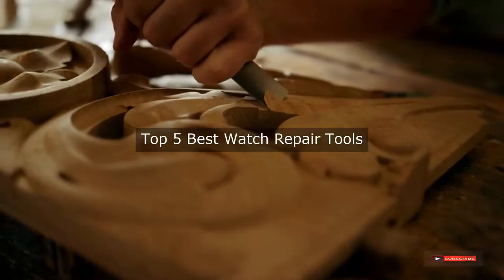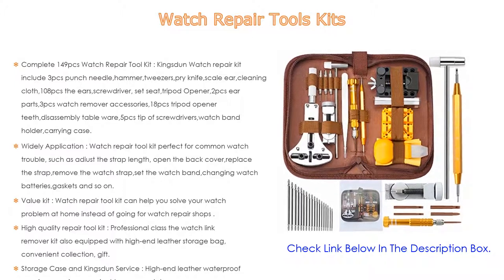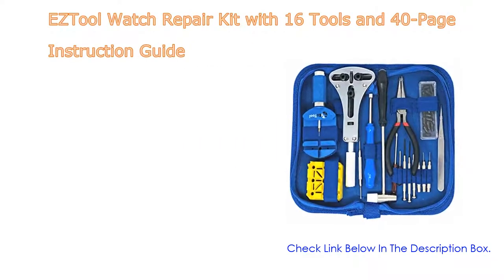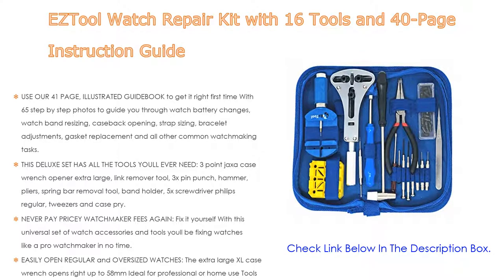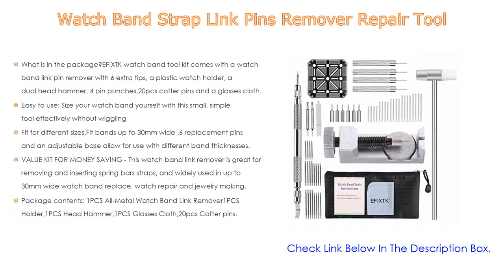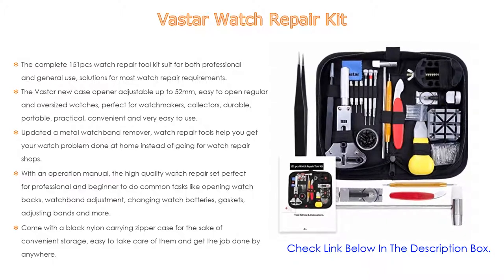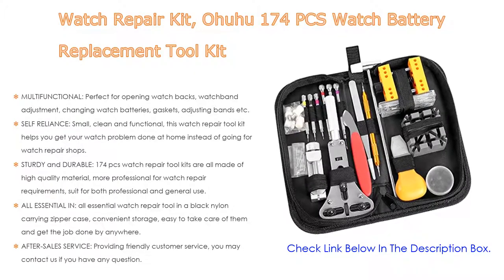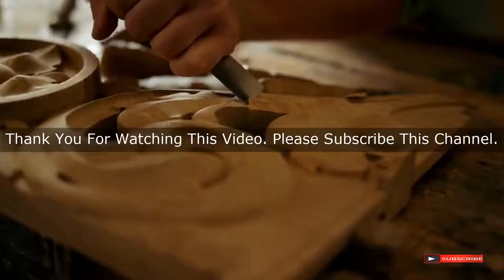Top #5 Best Watch Repair Tools Based On User Rating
Best Watch Repair Tools: In this video we've collected and suggested  Watch Repair Tools Reviews for you. Hope our findings will help you.

►Timestamps◄
 ⏩ 0:00:06 Introduction
 ⏩ 00:00:18 Watch Repair Tools Kits
 ⏩ 00:01:43 EZTool Watch Repair Kit with 16 Tools and 40-Page Instruction Guide
 ⏩ 00:03:01 Watch Band Strap Link Pins Remover Repair Tool
 ⏩ 00:04:02 Vastar Watch Repair Kit
 ⏩ 00:04:55 Watch Repair Kit, Ohuhu 174 PCS Watch Battery Replacement Tool Kit
 ⏩ 00:05:50 Conclusion.